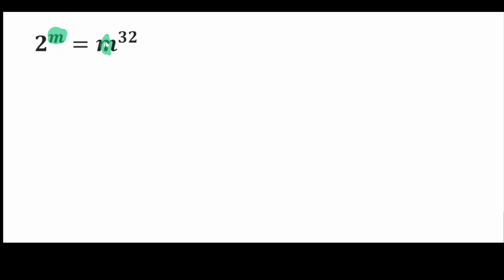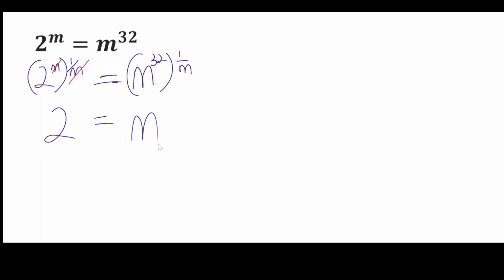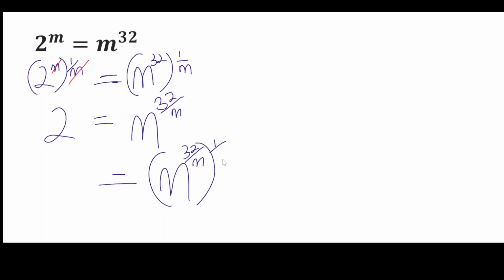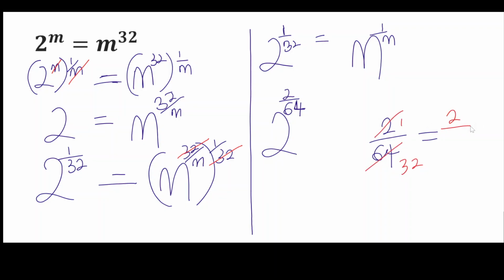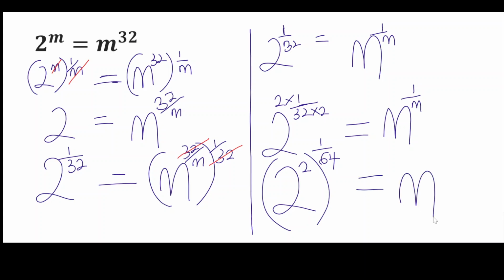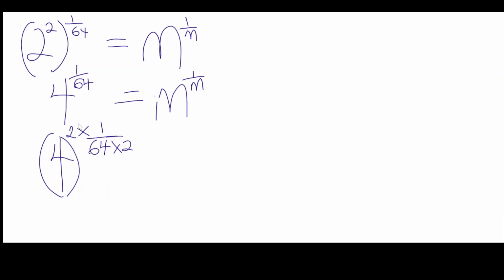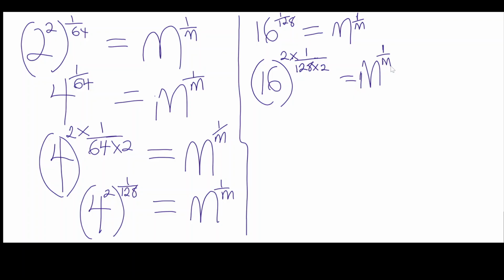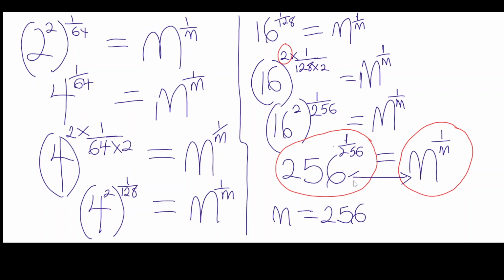Olympiad Exponential Equation: Watch how I cracked it step-by-step!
Welcome to today’s lesson! This video explains how to solve a challenging Olympiad exponential equation using logical reasoning and powerful algebraic techniques.
You will learn:
• How to approach exponential equations
• How to simplify expressions efficiently
• How to think like an Olympiad problem solver

This video is ideal for learners preparing for maths competitions, entrance exams, or anyone who wants to strengthen their analytical skills.